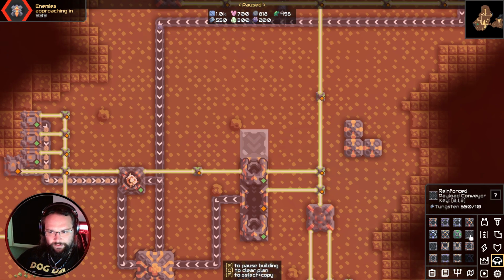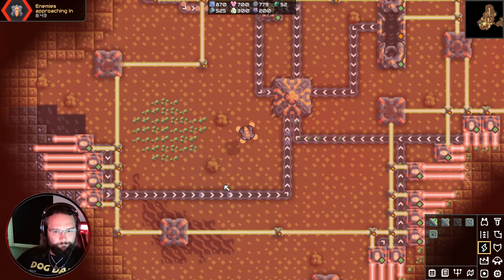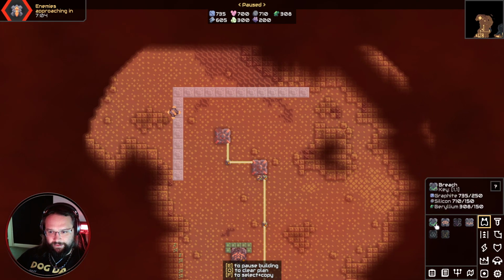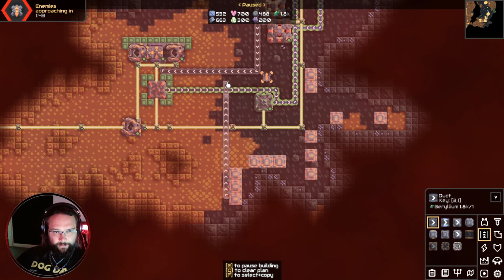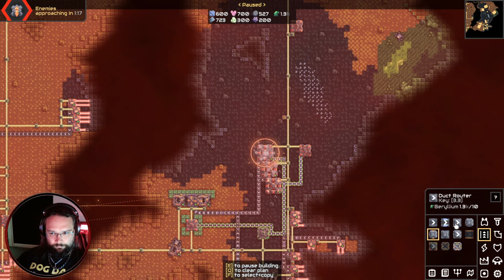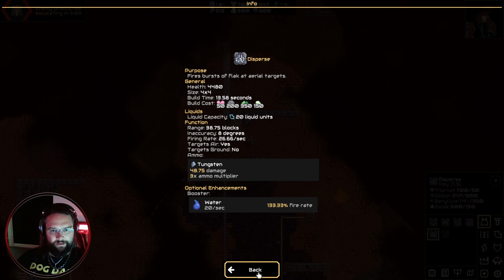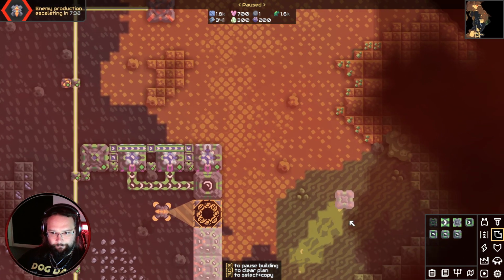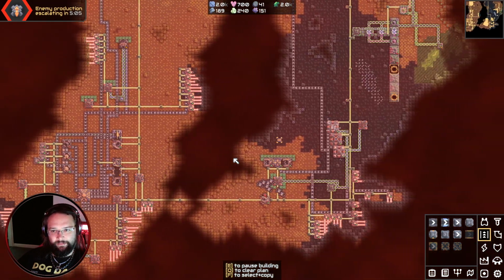Mindustry - Season 3! - Splitting the defence - Ep 46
An open-ended factory management game with a focus on tower-defense and RTS elements.

Hardware

Software